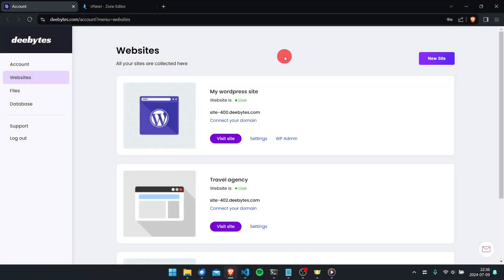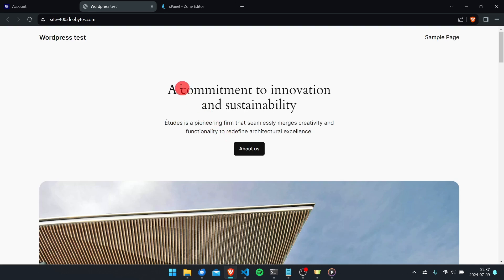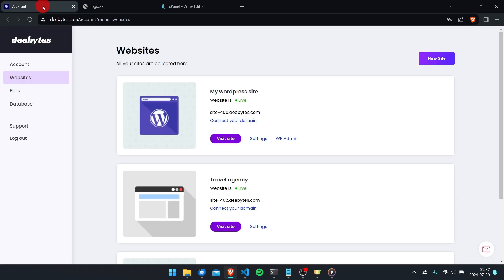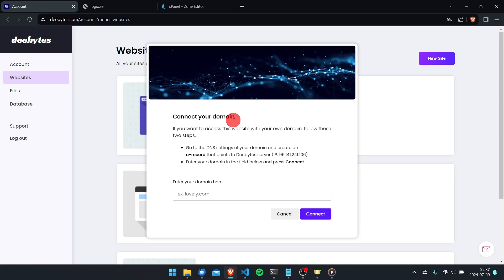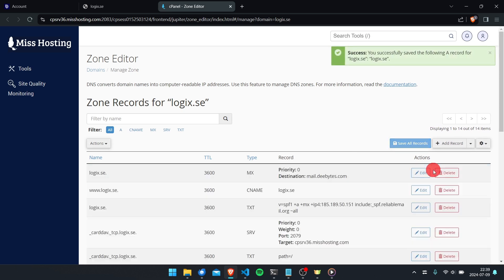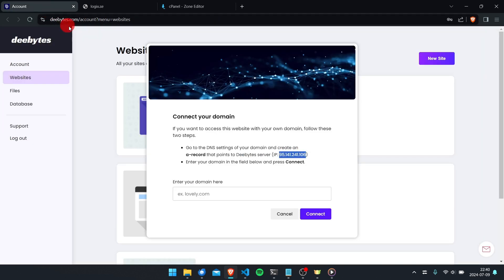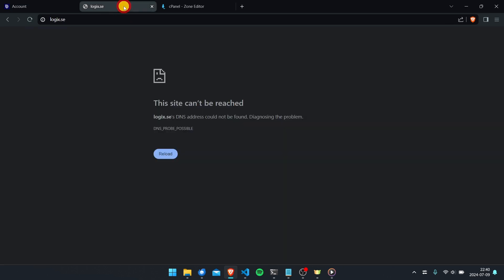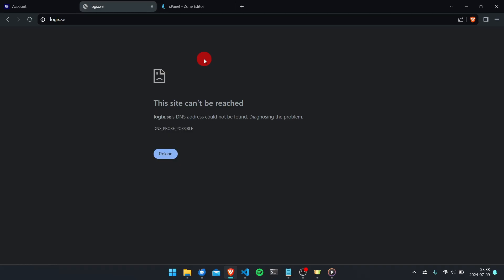Connect Your Own Domain To Your Website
In the previous video we went through how to create a free website with WordPress (you find the link below) and today we will learn how to access the website with our own custom domain name.

You can purchase a domain name from any domain provider on the web and then use it to access your website on Deebytes.

Previous video:
Create a Professional Website for Free (With Wordpress / Free Hosting):